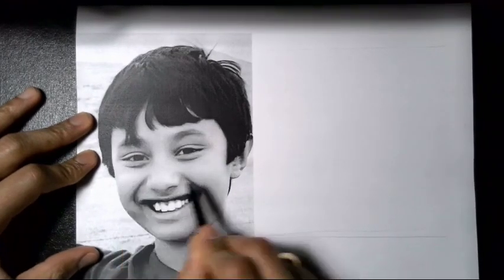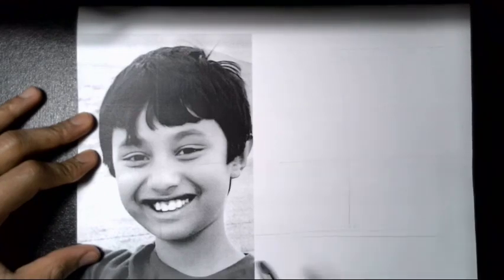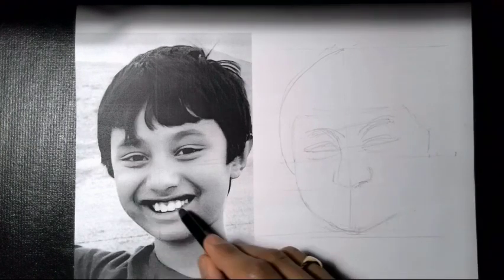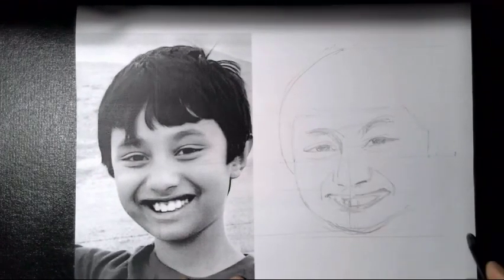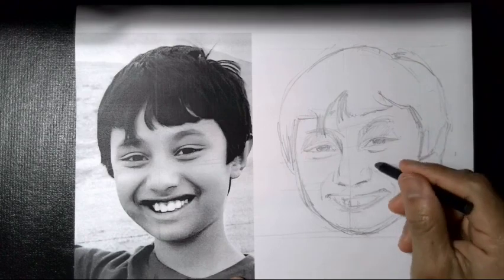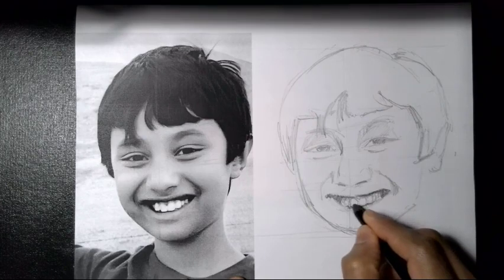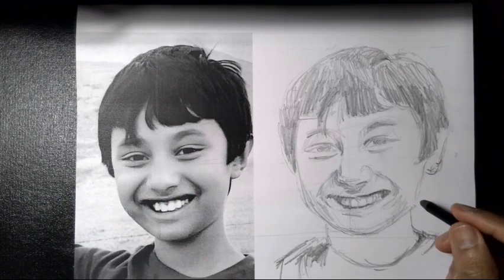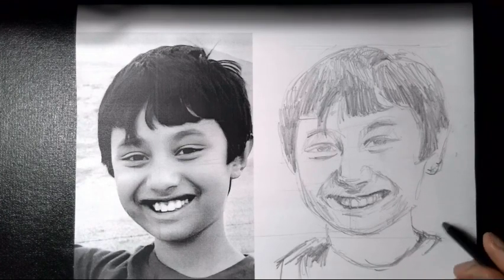Simple Drawing - Face structure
Simple drawing of face with explanation on using Proportion, Perspective and Mood of the drawing.